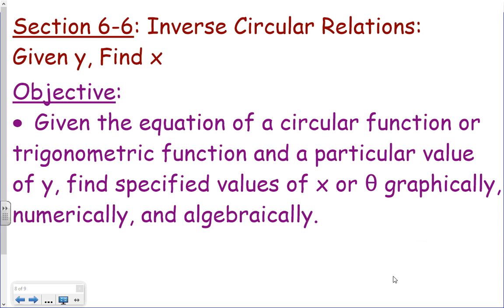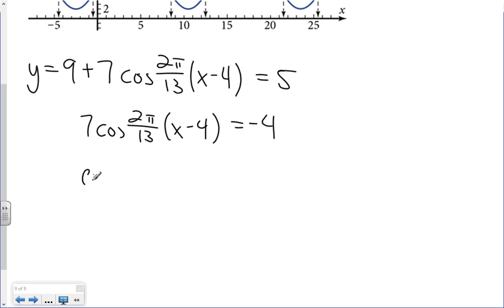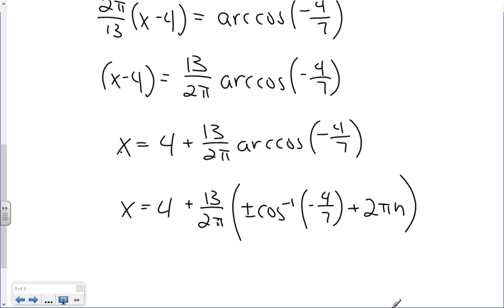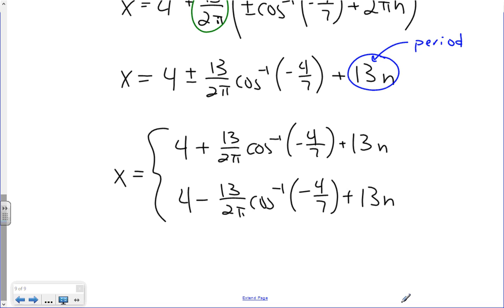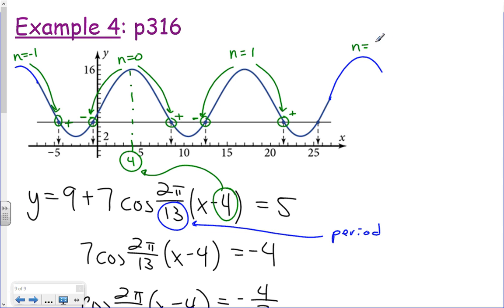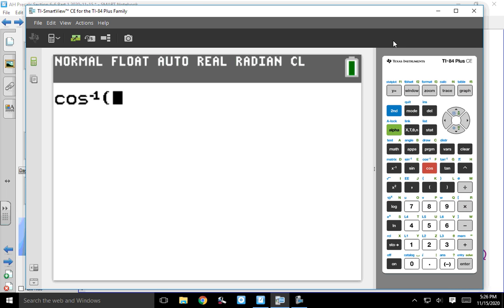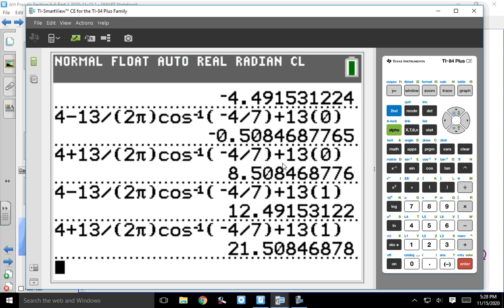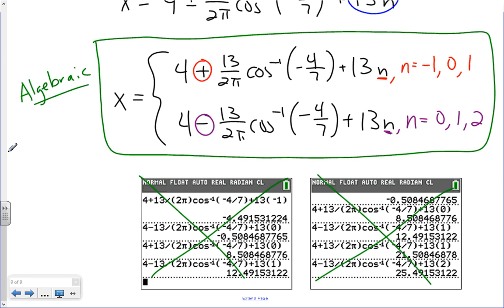AH Precalculus Section 6-6 Part 2 Video